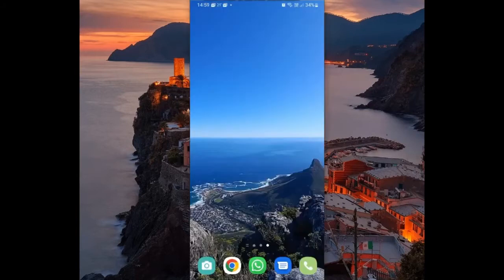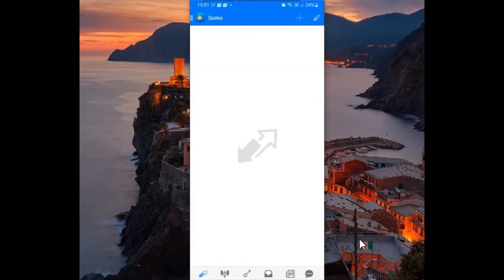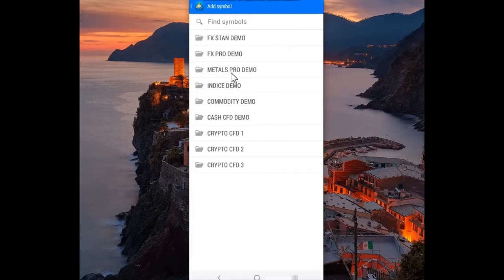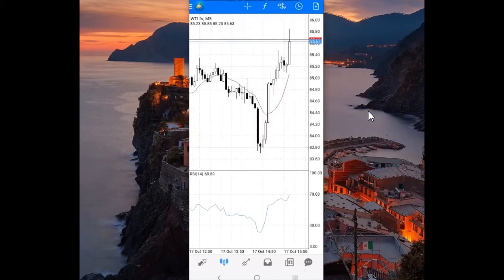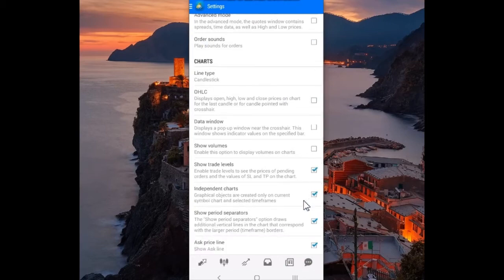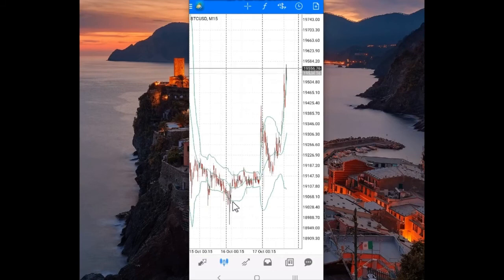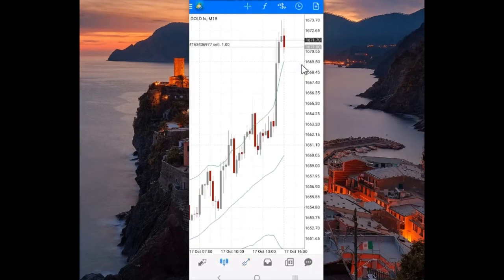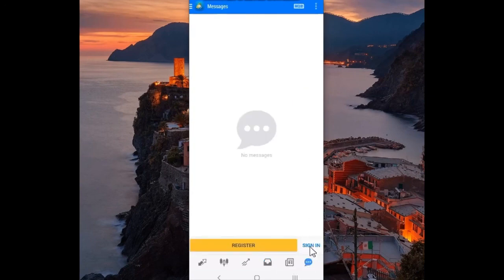OverThePips - Install MT4 5 on Mobile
How to install MT4 or MT5 on mobile device
MetaTrader is a popular trading app

~~ Visit our current website (new website later this year) for broker reviews and much more